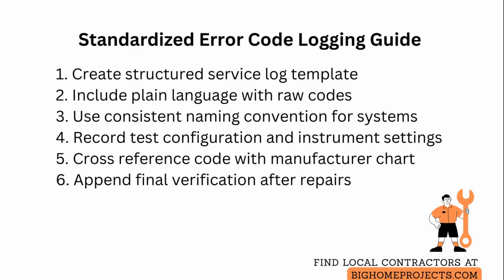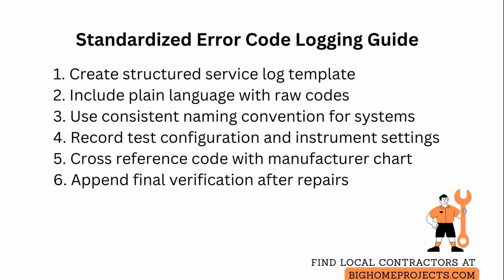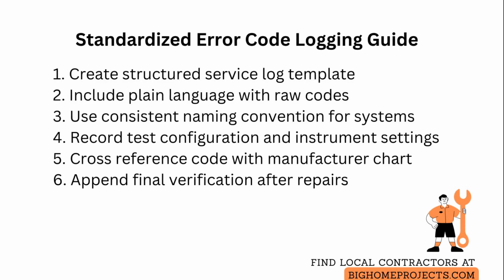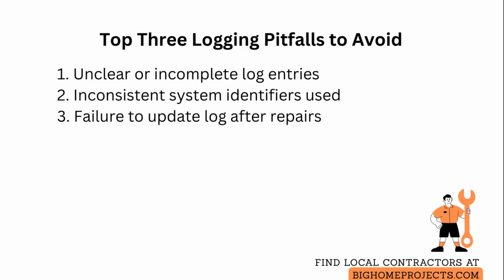Device_Serial Naming Saves Diagnostic Time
Standardized error code logging helps technicians and homeowners keep clear service logs, improve troubleshooting, and reduce repeat repairs by recording device identifiers, exact error codes, reproduction steps, diagnostic tests, instrument settings, and final verification. Use searchable keywords like error code logging, service log template, diagnostic best practices, fault reproduction steps, manufacturer error chart, system naming convention, and repair verification to optimize findability. Clear logs accelerate troubleshooting for HVAC, electrical, plumbing, appliance, and smart home systems, and following a consistent format makes handoffs between technicians seamless. Include manufacturer code references and test configurations to ensure accurate root cause analysis and faster resolution.

About Us

error code logging, service log template, diagnostic best practices, fault reproduction steps, manufacturer error chart, system naming convention, repair verification, troubleshooting documentation, device identifiers, maintenance records